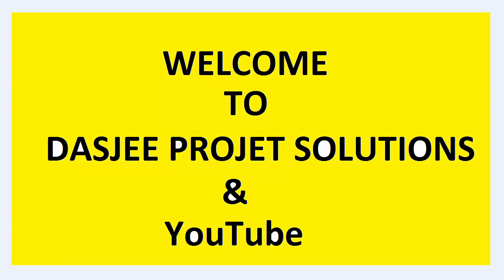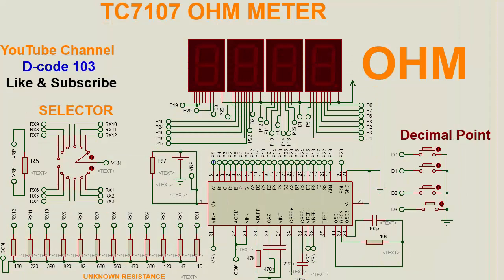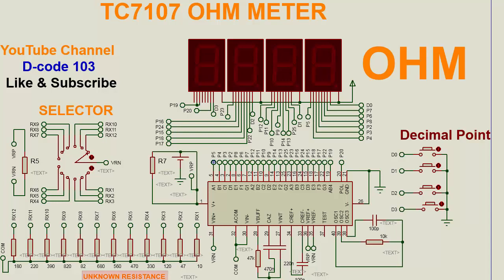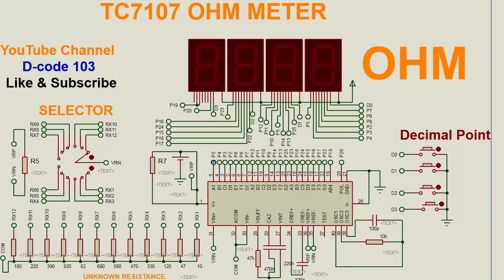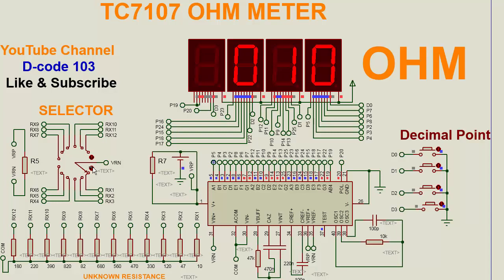ICL7107 | TC7107 | Ohm Meter Resistance meter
this is ohm meter , resistance metre using popular IC ICL 7107 or TC 7107.

please comment if have any questions